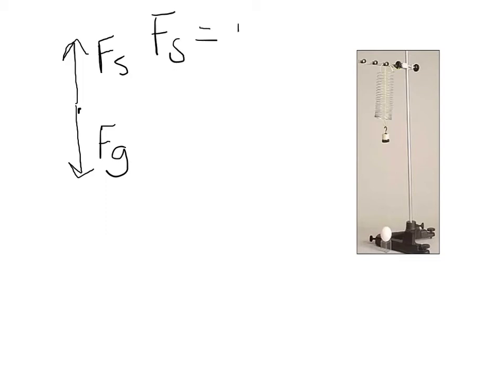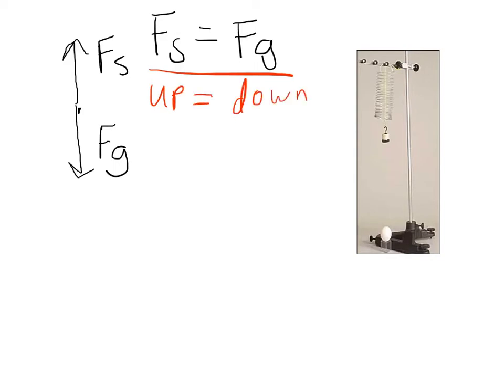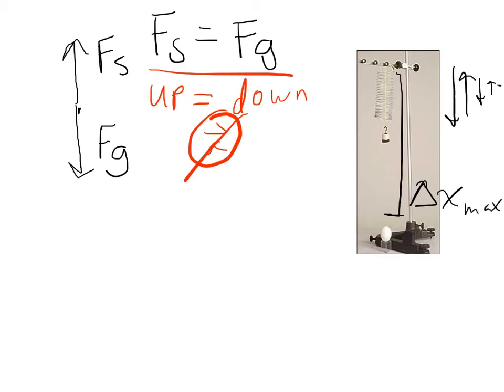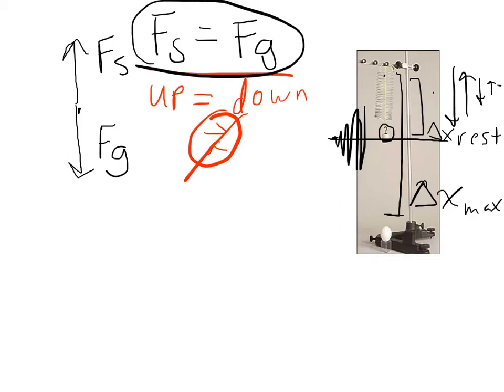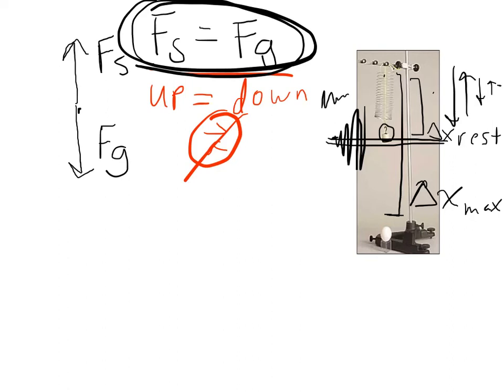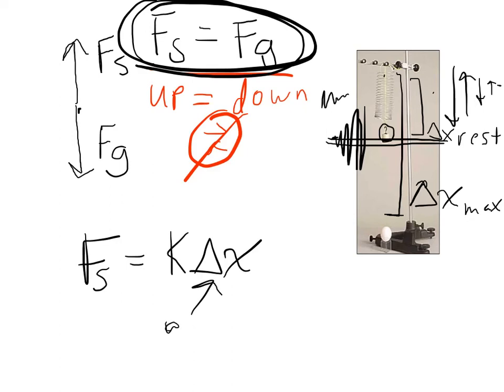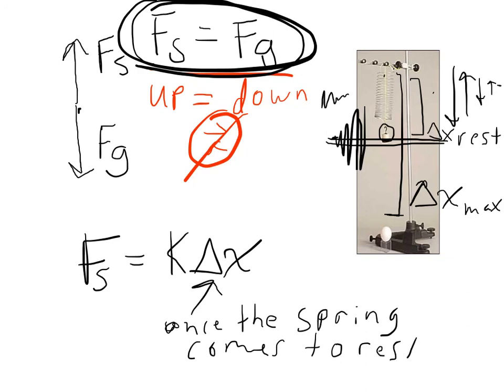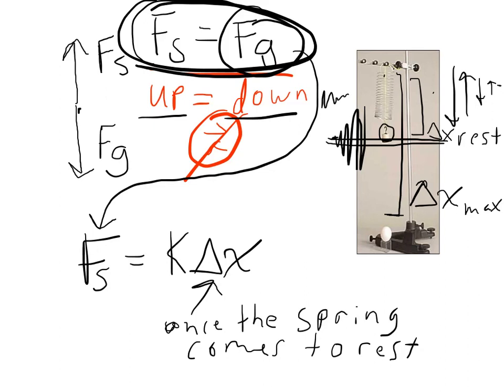Mr. Melvin's Mistake